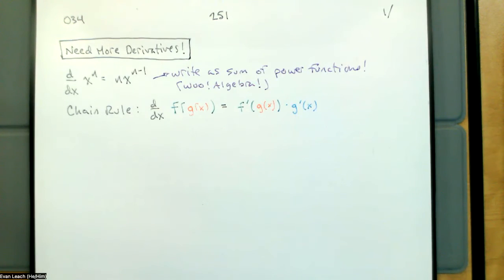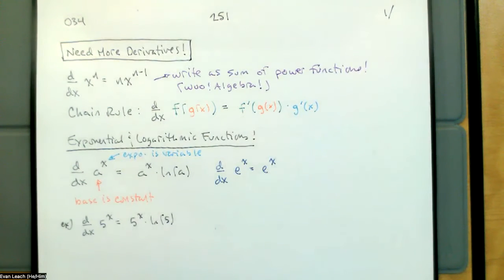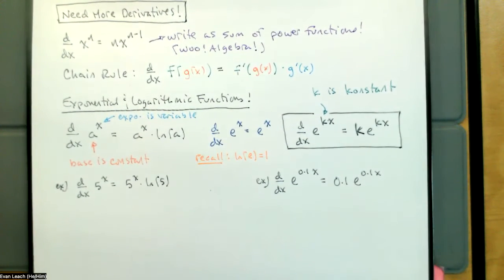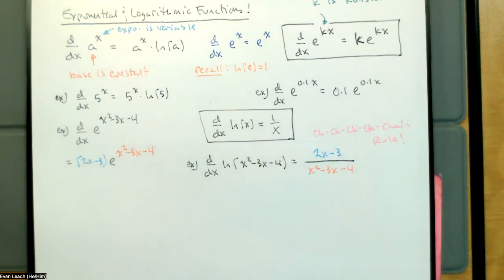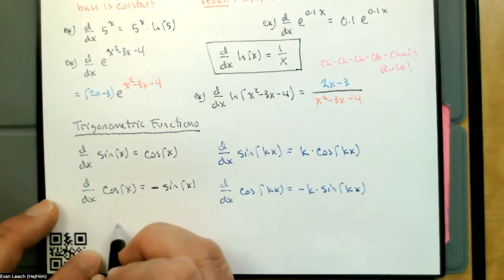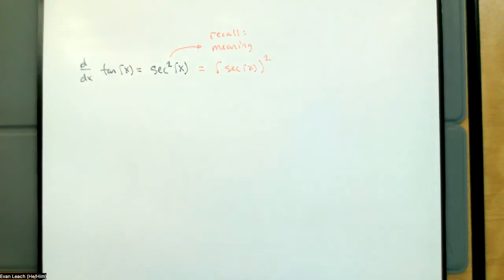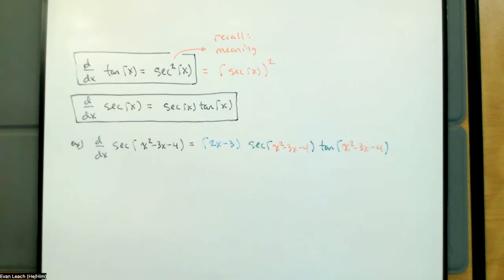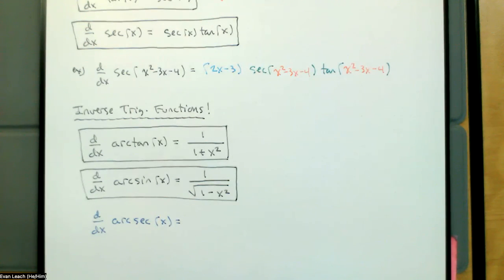251.034.1 We Need More Derivatives!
In this video, we learn some more core derivatives (exponential, logarithmic, trigonometric, and inverse trigonometric). We will practice using these with the chain rule first, and then incorporate the product and quotient rules.